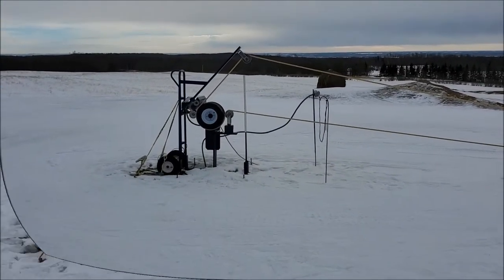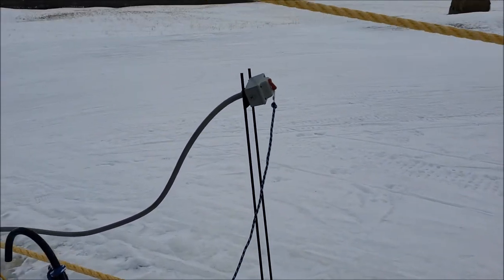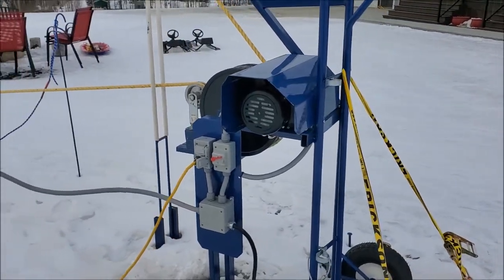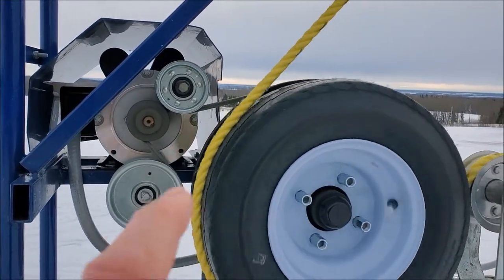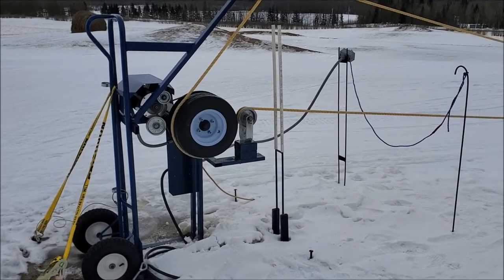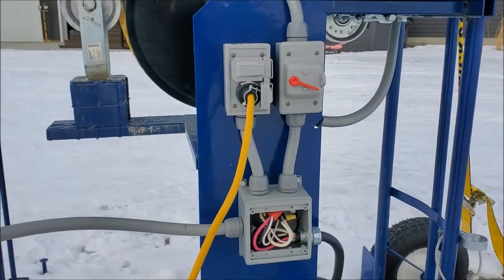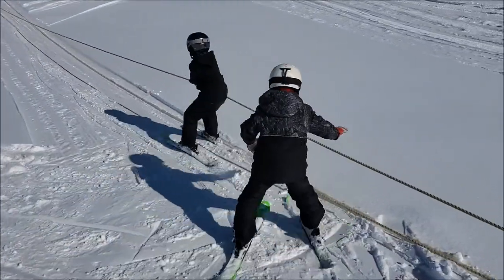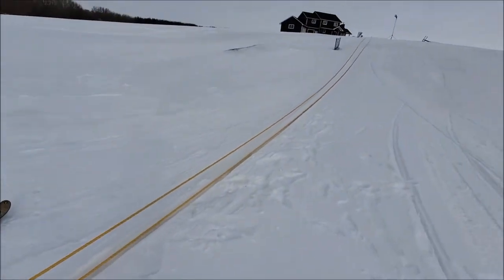How to build a backyard tow rope PART TWO - DIY Homemade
Here is Part Two of how to build a backyard tow rope, includes many of the the details for a winter ski or toboggan rope tow -  check out Part One for the other details